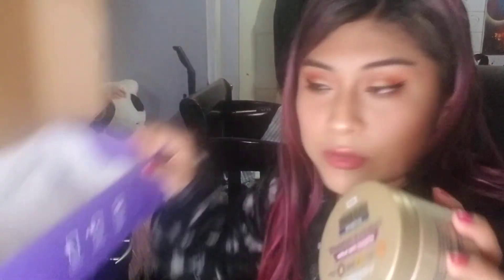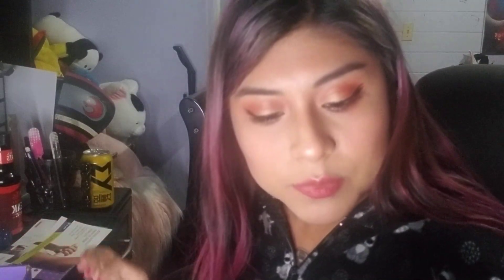Unboxing my Influenster goodies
A quick video showing what you may get in the Influenster Glowin20's voxbox
I love this program so go check them out because they have a lot of good info and campaigns

I did receive these items free for review